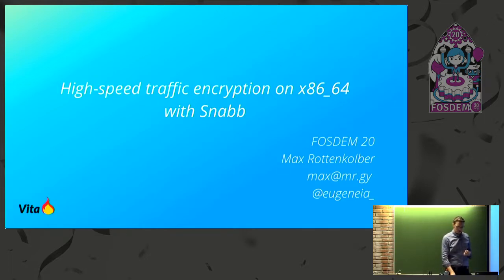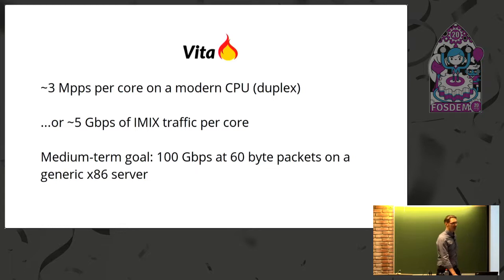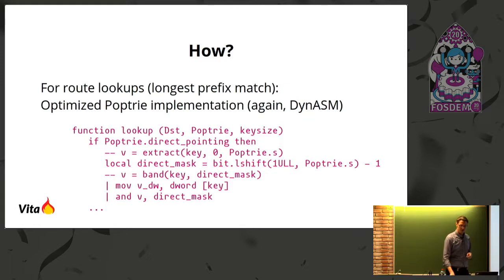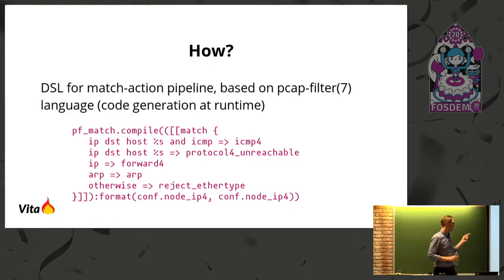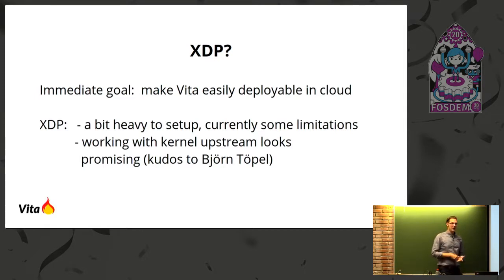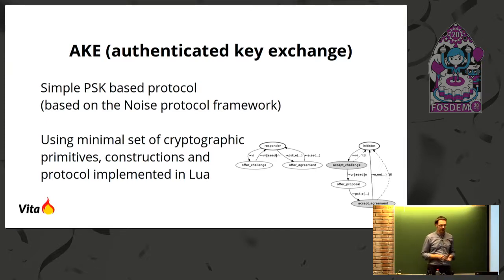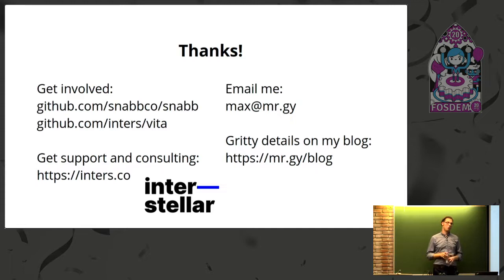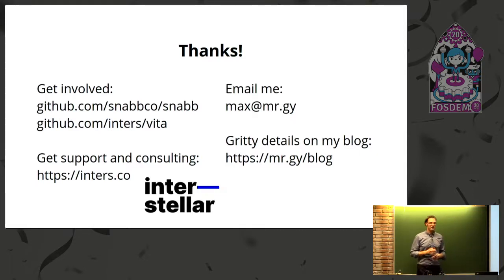Vita: high-speed traffic encryption on x86_64 with Snabb Coming to your cloud with XDP, AVF, and Ku…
Vita: high-speed traffic encryption on x86_64 with Snabb Coming to your cloud with XDP, AVF, and Kubernetes integration
by Max Rottenkolber

Vita is a high-performance IPsec VPN gateway designed with medium and large network operators in mind. It is written in a high-level language (Lua) using the Snabb networking toolkit and achieves high performance via networking in userspace, i.e. bypassing the kernel network stack.

This talk will discuss Vita and how it was developed using Snabb. Topics include: fast software networking using a dynamic, high-level language; cryptographic ciphers implemented in software software accelerated by x86 extensions; modern cryptography; limiting complexity; multi-core scaling; YANG enabled control planes; minimalist NIC drivers.

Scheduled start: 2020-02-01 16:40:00